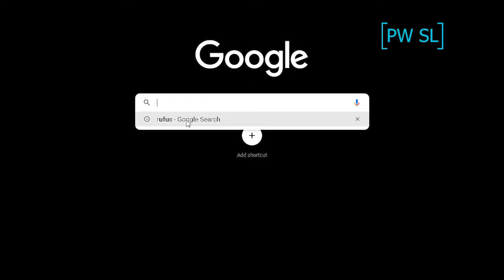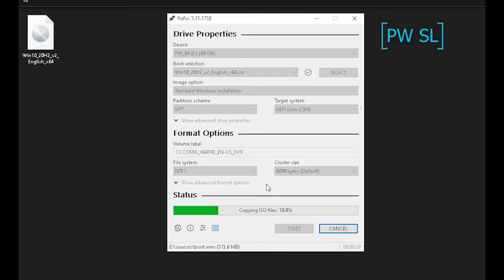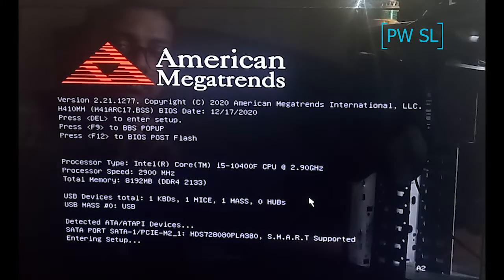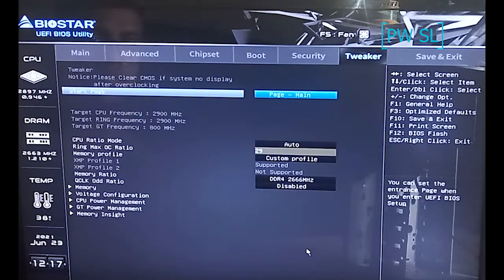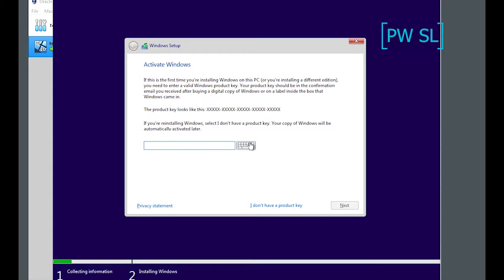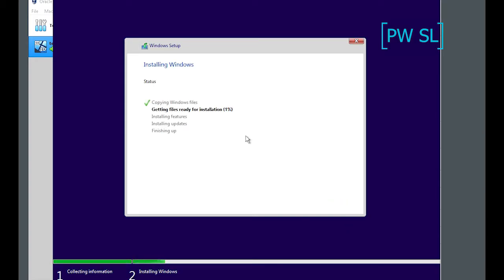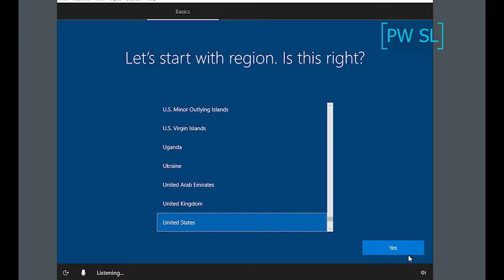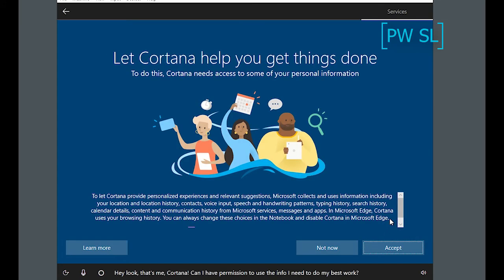HOW TO CREATE BOOTABLE USB - The Complete Guide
Today i doing, how create usb bootable drive. its help you to install any windows OS and any linux or linux based OS in your own.